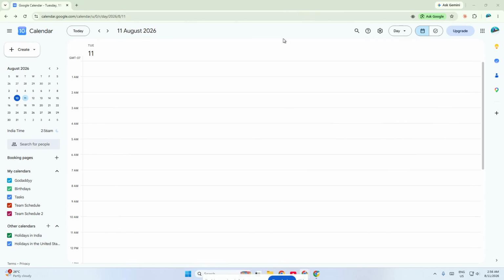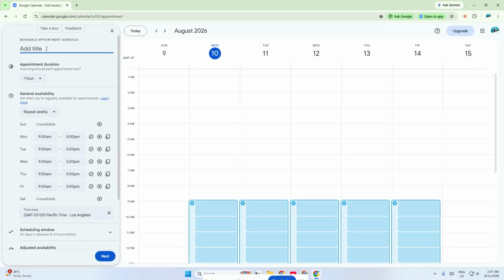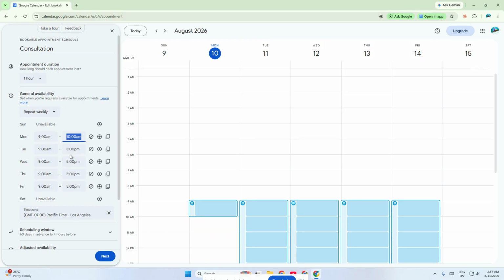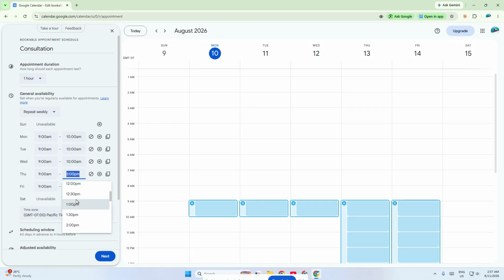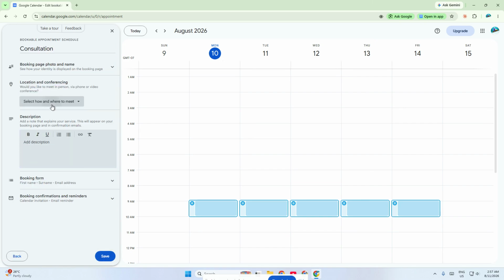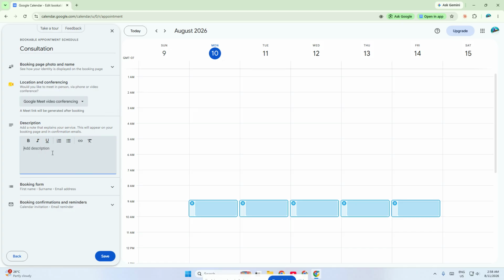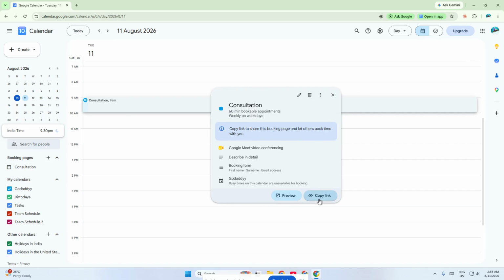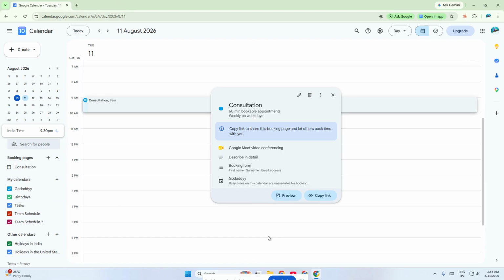How To Create Booking Pages In Google Calendar (Easy Guide)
Learn how to create booking pages in Google Calendar so people can schedule time with you easily. This step-by-step tutorial covers appointment schedules, availability settings, booking details, and sharing your booking page link.

🕚Timestamps:
0:00 Intro
0:23 Open Google Calendar And Start An Appointment Schedule
0:48 Name Your Booking Page And Set Appointment Duration
1:12 Choose Your Available Days And Times
1:41 Add Location And Description Details
2:05 Save The Booking Page
2:18 Copy And Share Your Booking Link
2:41 Final Recap

✍️What You’ll Learn In This Video:
• How To Create A Booking Page In Google Calendar
• How To Set Appointment Duration And Availability
• How To Add Location And Description Details
• How To Save An Appointment Schedule
• How To Copy And Share Your Booking Page Link

💡Pro Tips:
• Keep your booking page name short and specific so people know exactly what they’re scheduling.
• Double-check your availability before saving so you do not accidentally expose unwanted time slots.
• Add a helpful description to reduce back-and-forth questions before the meeting.
• Use a shareable booking link on your website, email signature, or social media profile.
• Review your booking page regularly if your schedule changes often.